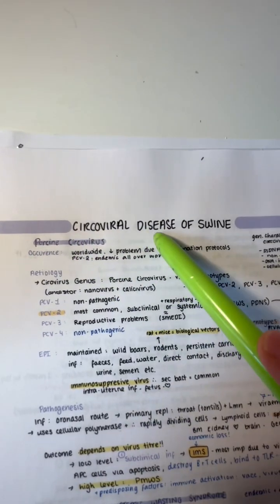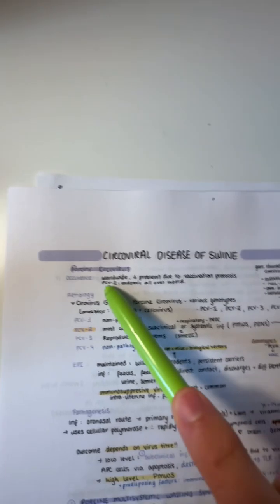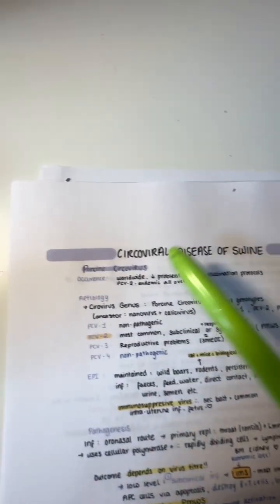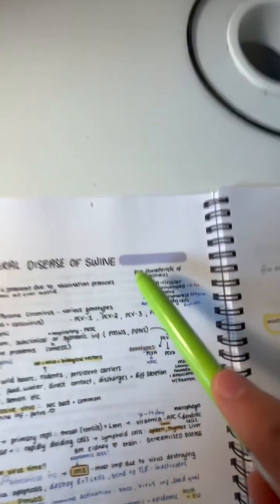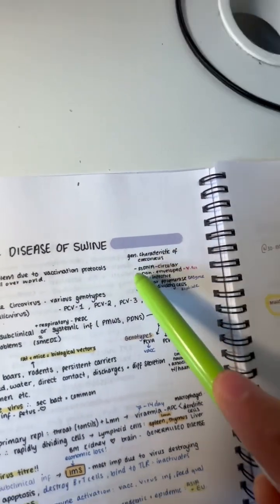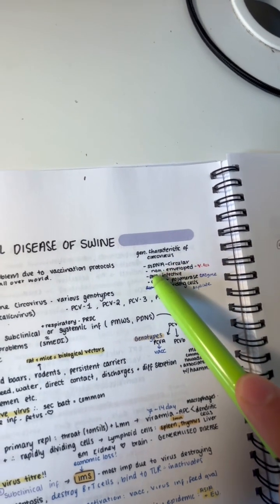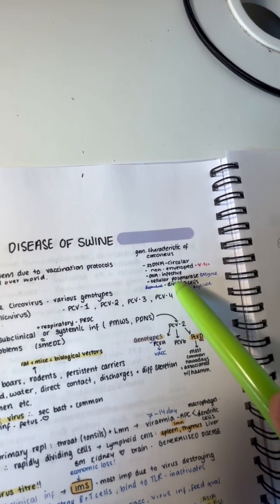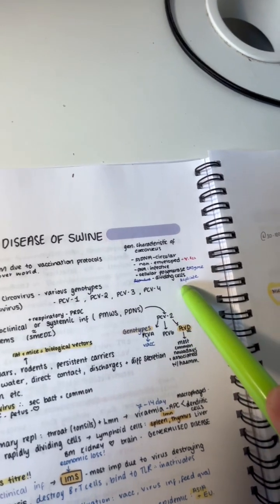Epi1: Circoviral Disease of Swine